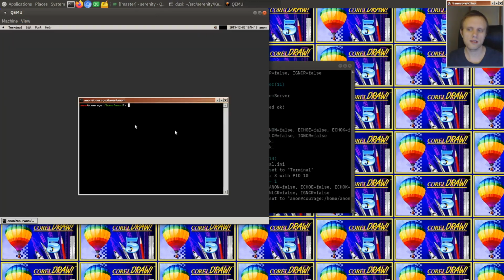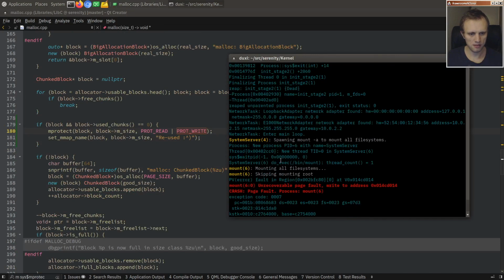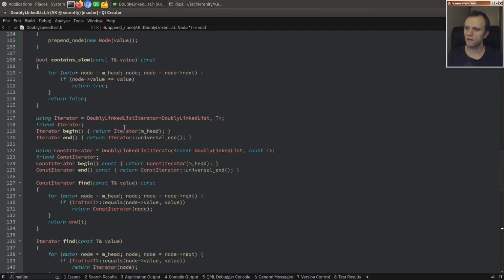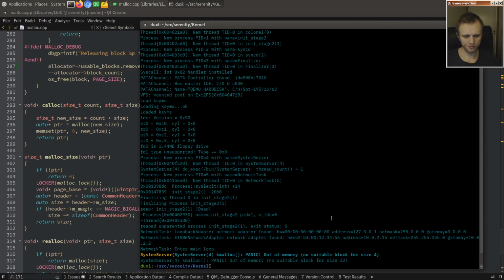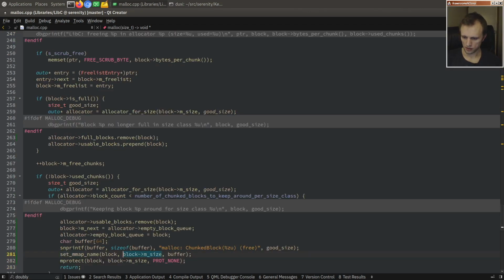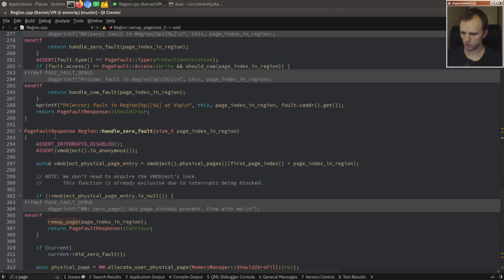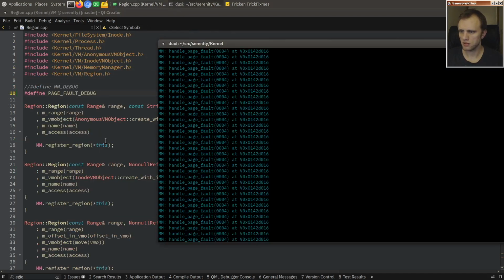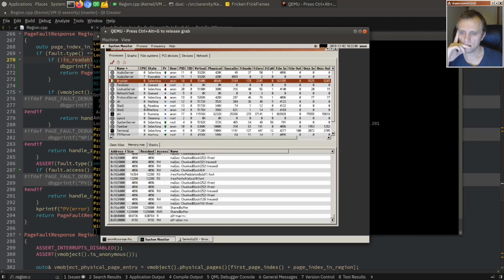OS hacking: Protecting free() memory to catch use-after-frees